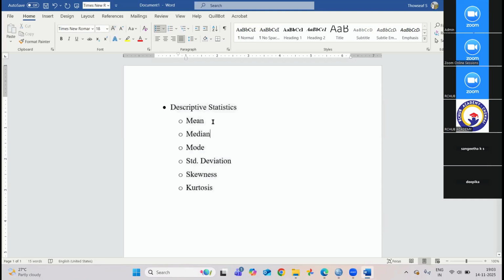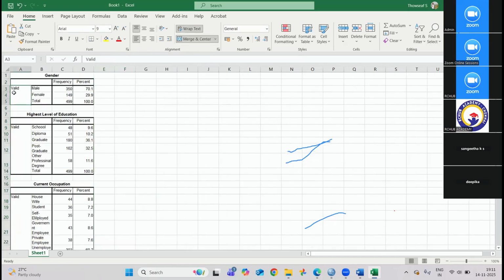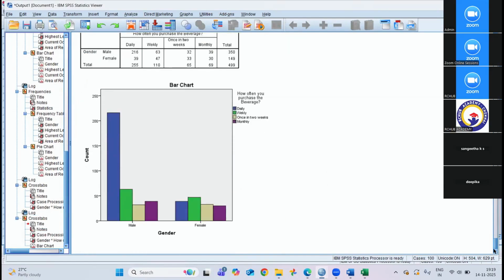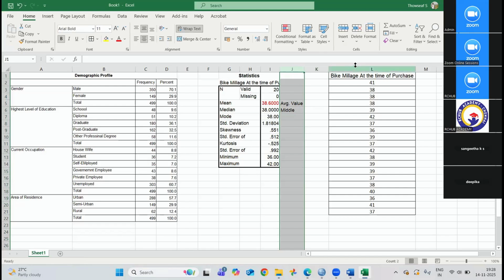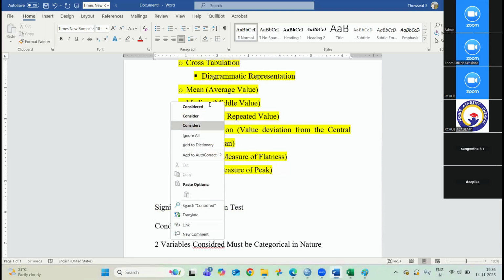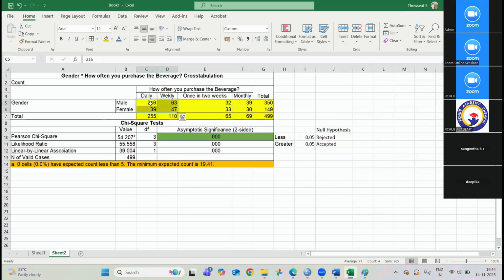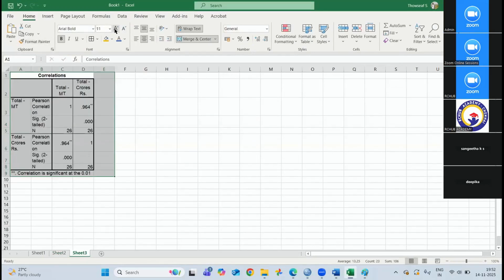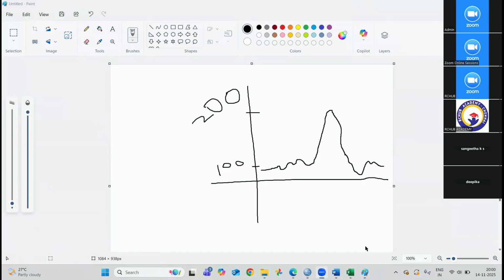Day 2 Comparing Two Variables (Bivariate Analysis)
Three Days International Workshop on SPSS For Academic Research & Statistical Trends